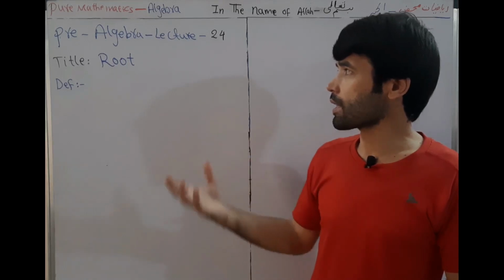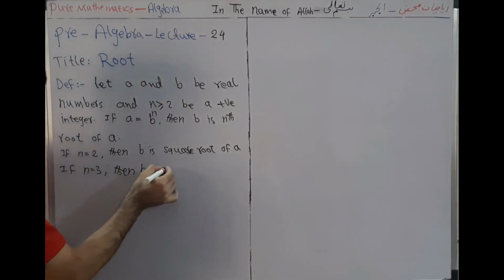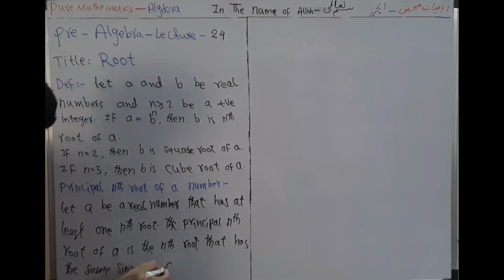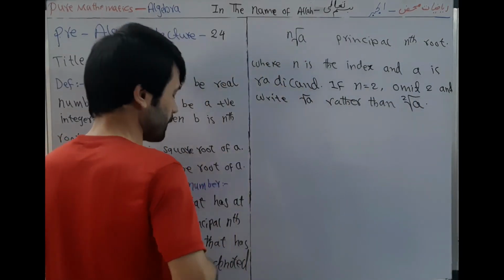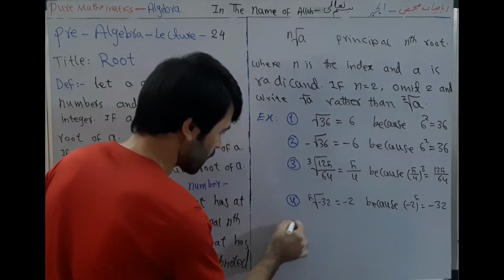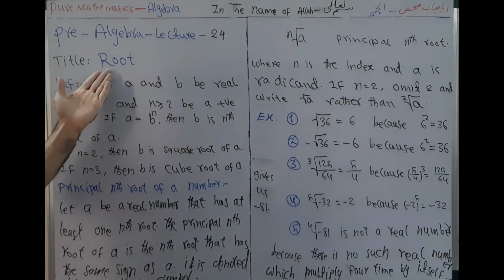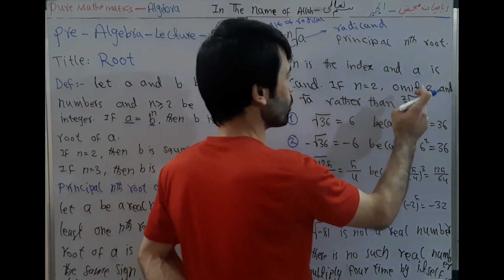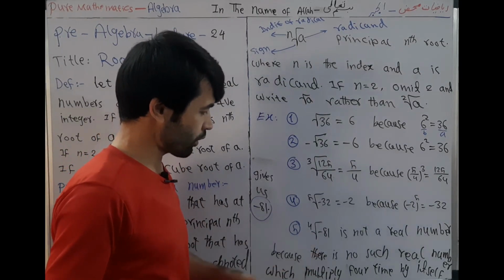Pre - Algebra - Lecture 24(Root)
In this lecture you will learn Root.